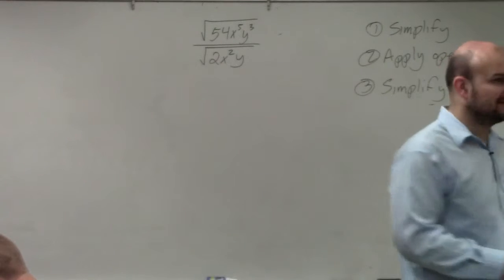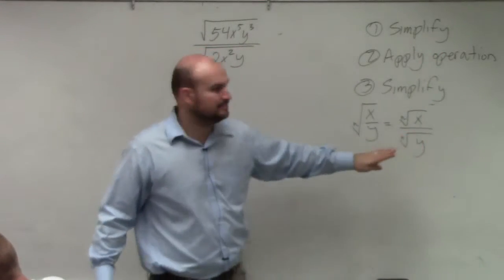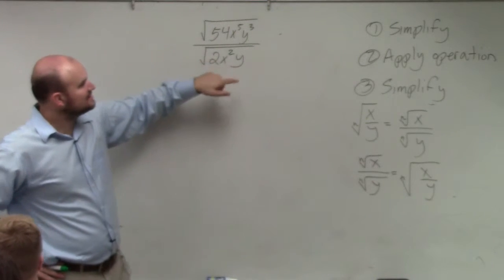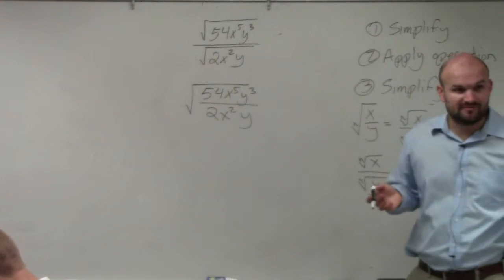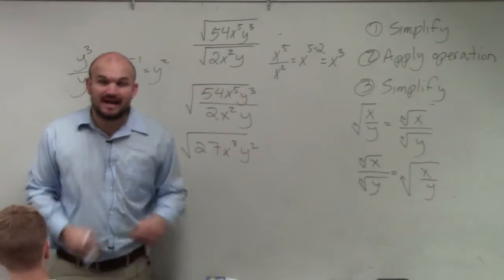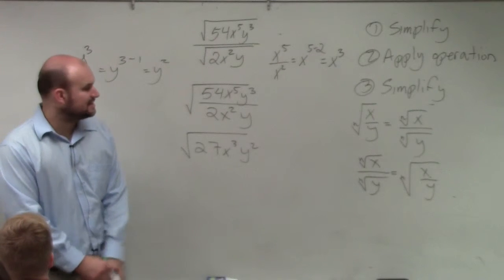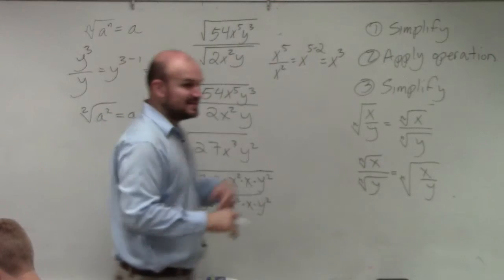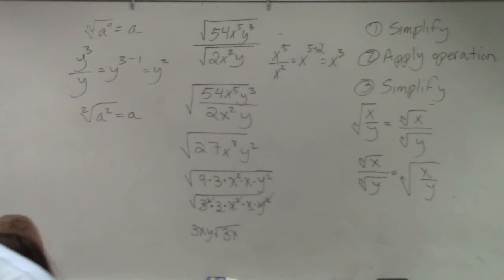Learning how to divide the square root of two expressions